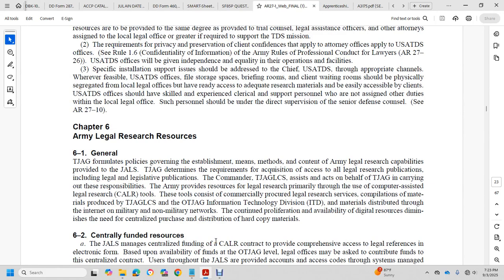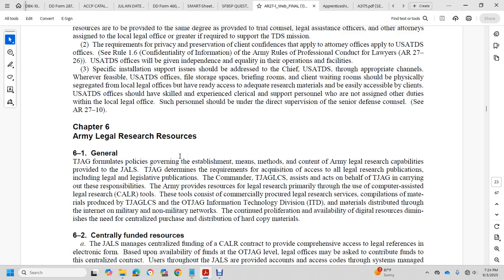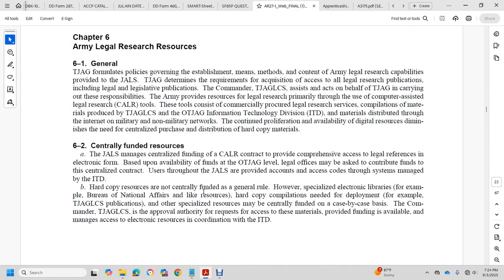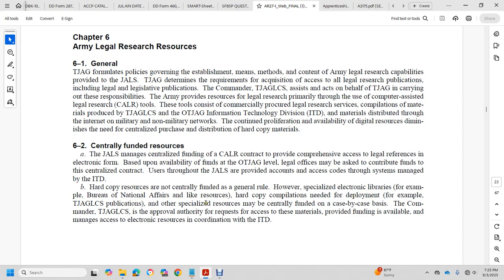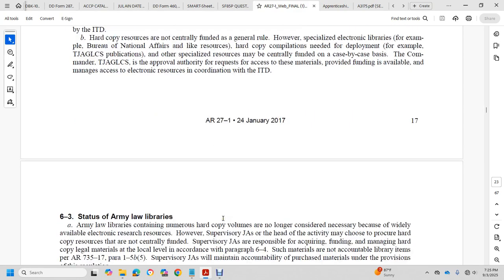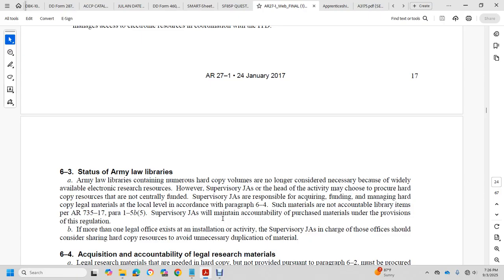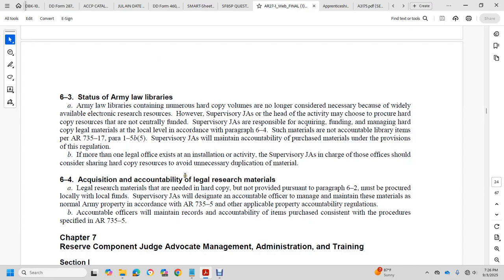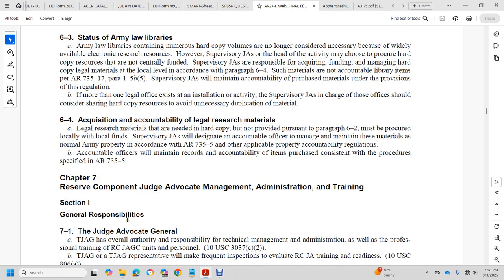AR 27 1 JUDGE ADVOCATE LEGAL SERVICES PART 5